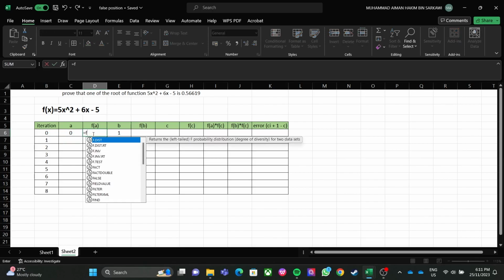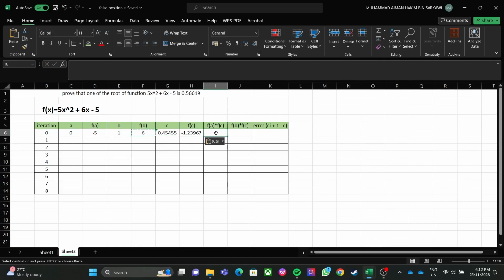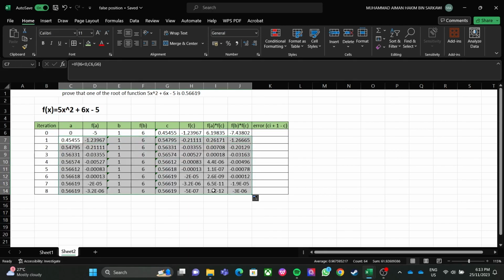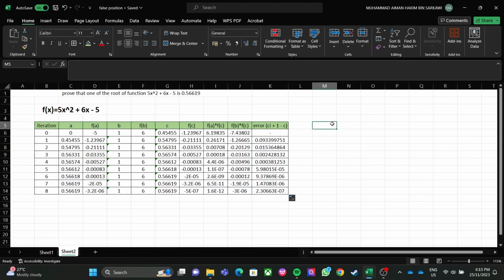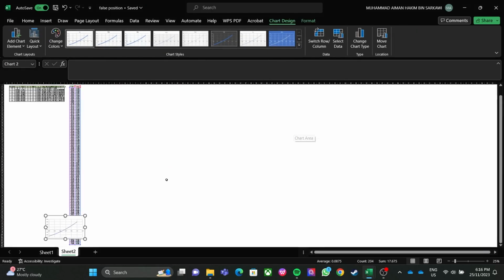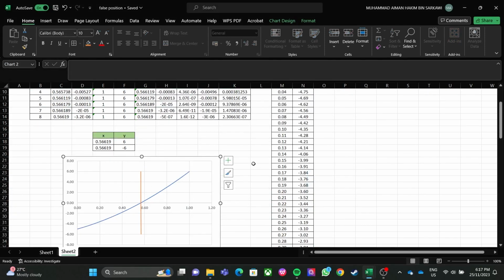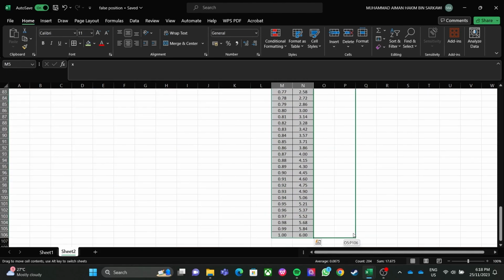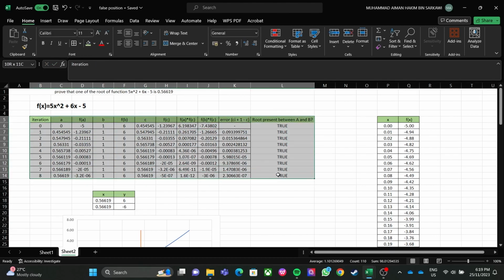HE1_G04_FP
This video is about how to find the roots of an equation using false-position method

Group members:
23001352 MUHAMMAD HAZIQ IZZUDDIN BIN ANUAR
23001466 MUHAMMAD ALIF FARHAN BIN ARIFF
23000847 MUHAMMAD AIMAN HAKIM BIN SARKAWI
 23000965 AIMAN HAZIQ BIN BURHANNUDIN